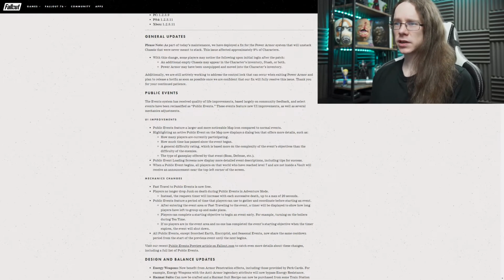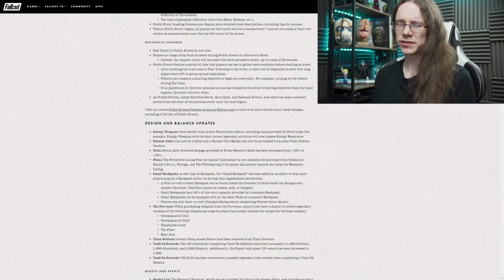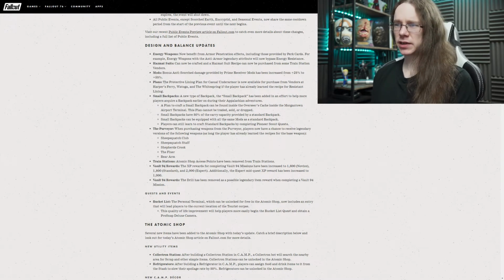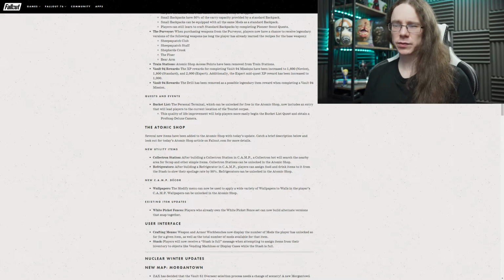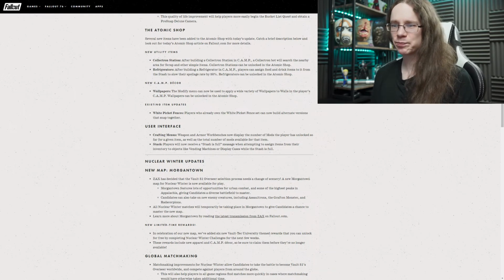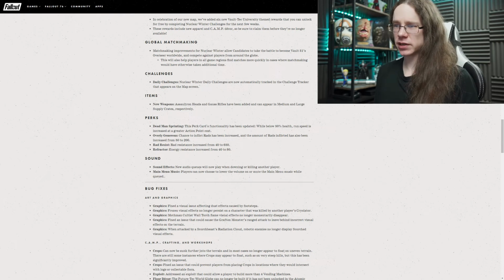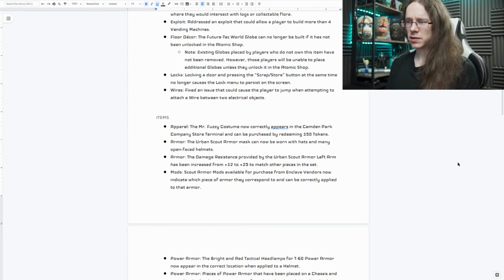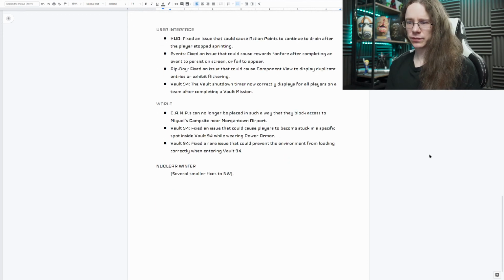FALLOUT 76 | Public Events, New Nuclear Winter Map, Camp items & QoL Changes - Patch 13 Overview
Patch 13 for Fallout 76 is now live bringing the usual bug fixes along with an new map for Nuclear Winter, New C.A.M.P. features, weapon and balance changes and an overhaul to the events system!

New Atomic Shop Items | Link at the bottom of the Patch Notes.